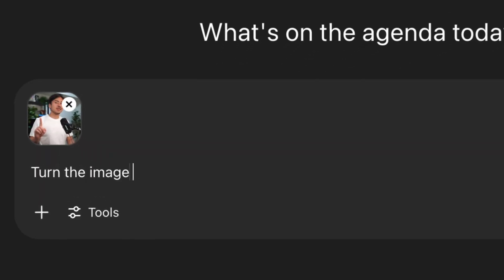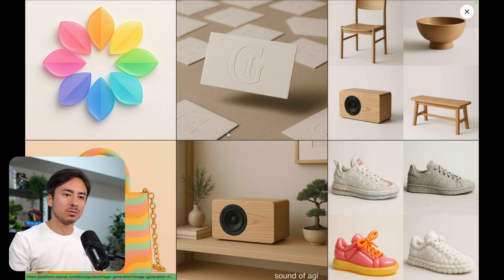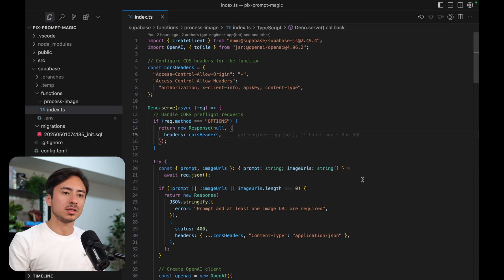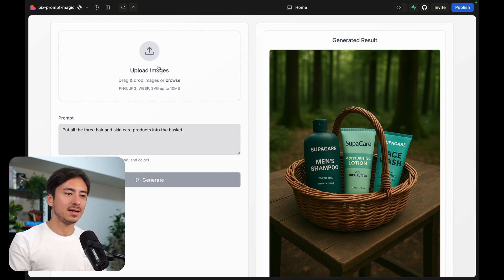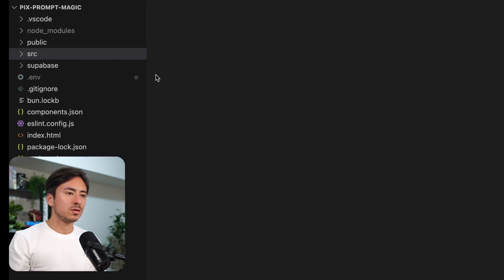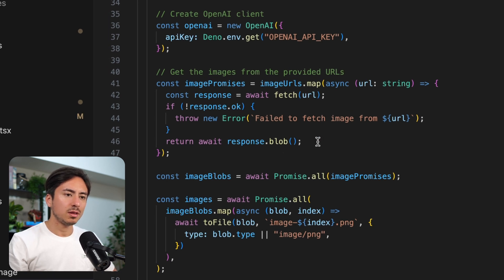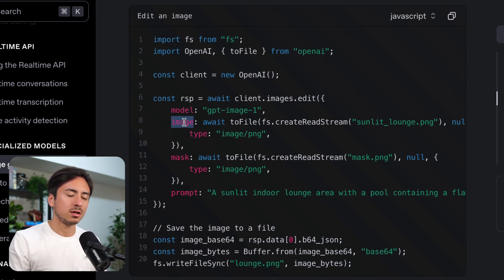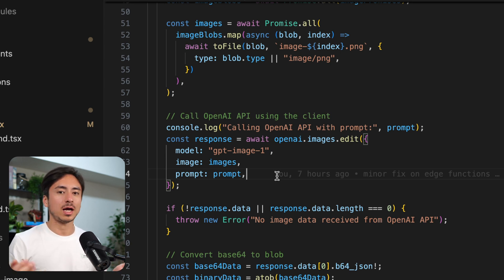Build apps with OpenAI Image Generation API and Supabase Edge Functions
OpenAI’s image generation features have taken the world by storm—and now, they’re available through the API, so it's time to have some fun using Supabase Edge Functions!

In this video, will show you how to get creative with the new image generation API from OpenAI using Supabase Edge Functions walking through multiple examples of how to use the API whether it's to Ghiblify an image or combining multiple images together with the power of AI.

CHAPTERS:
00:00 Intro
00:29 Create the frontend
01:11 Go over the docs
03:12 Setup workspace
04:38 Completed app in action
07:45 Walk-through of the code